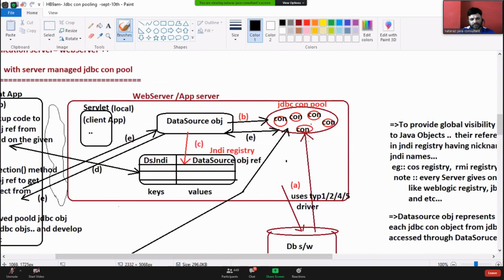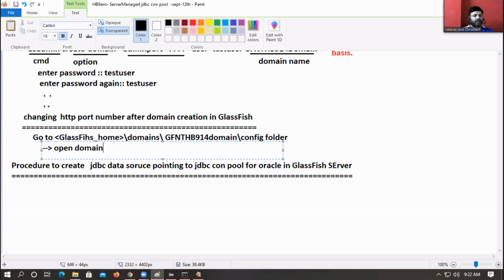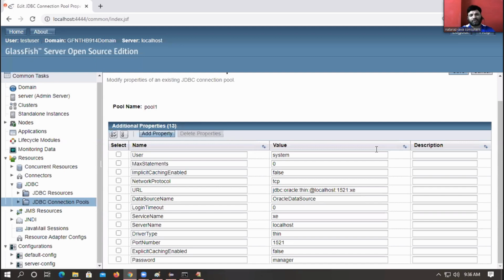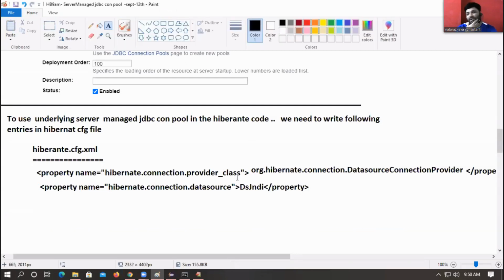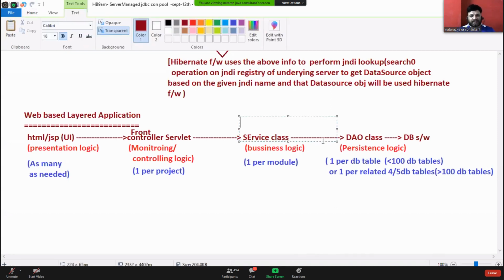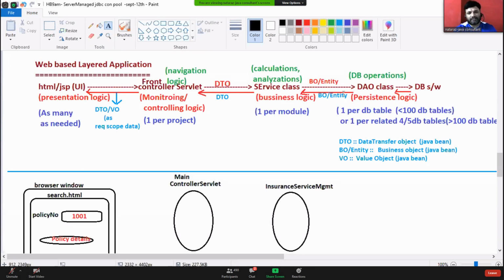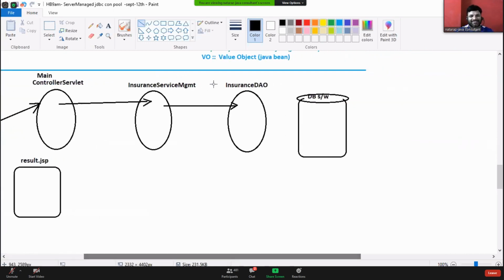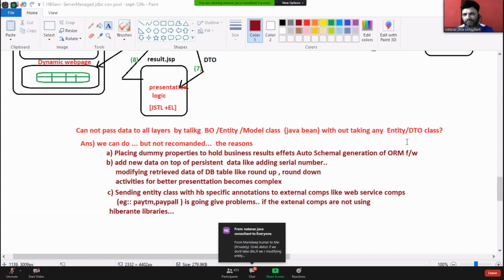Copy of 54 HB9am ServerManaged jdbc con pool sept 12th